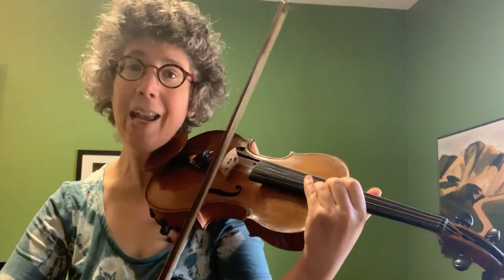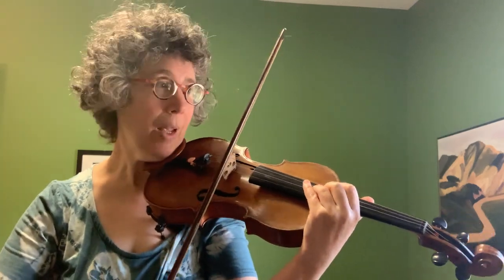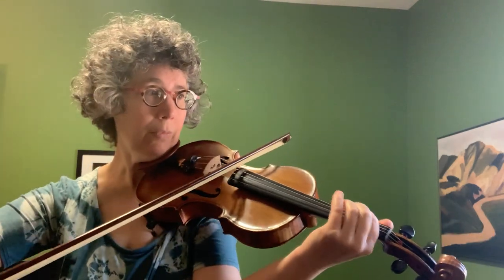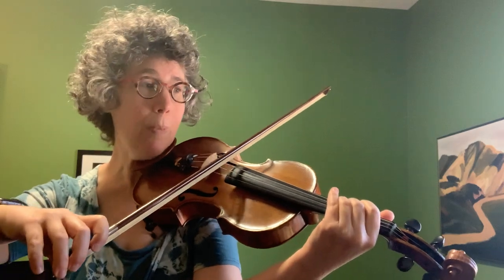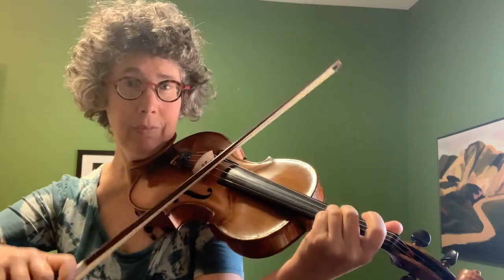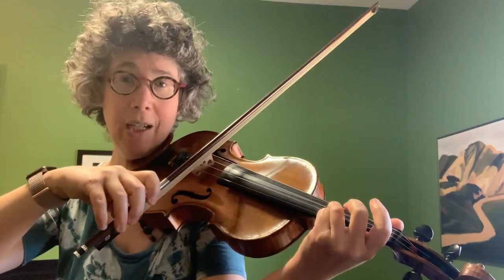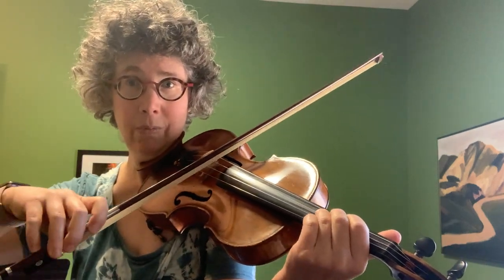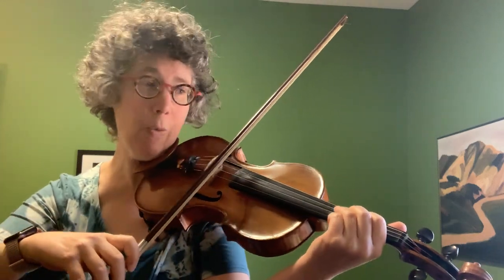Intonation Pitfall 20: Driving on the Shoulder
The 20th in my big series of short videos about playing better in tune, all in my playlist

photo credit: Curtis Perry